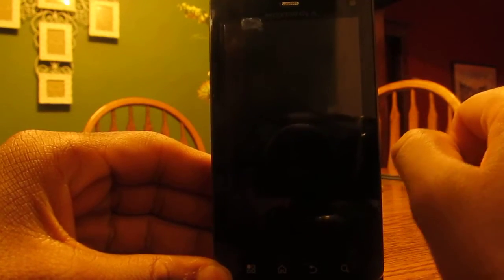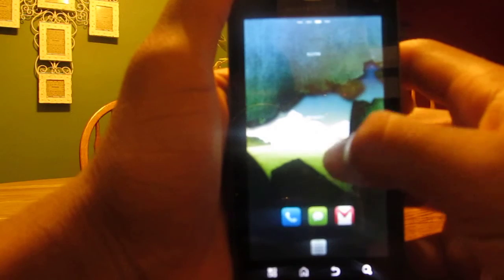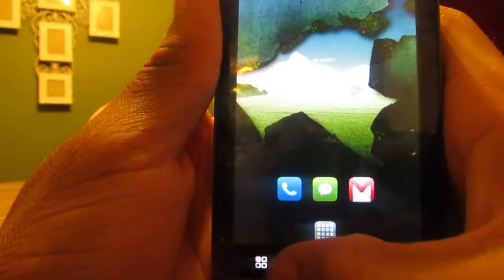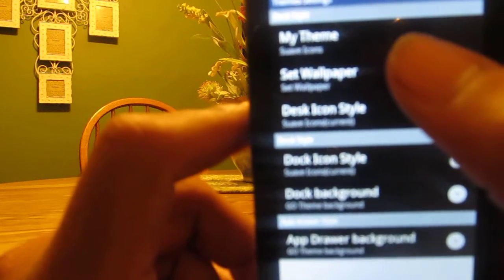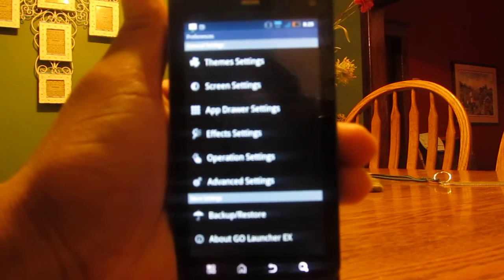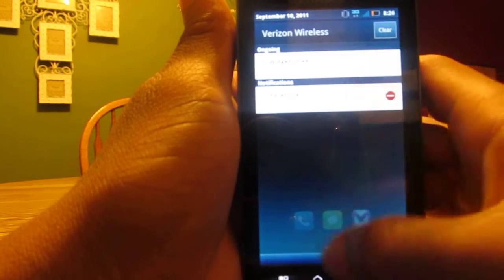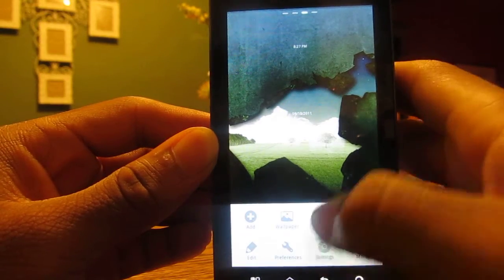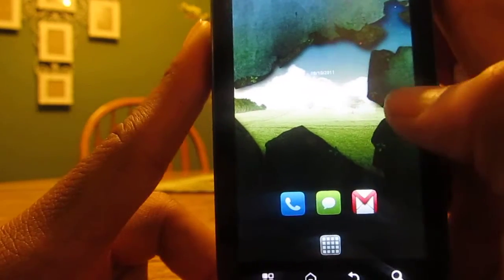Go Launcher EX: Tips and Tricks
Tips for Go Launcher EX.